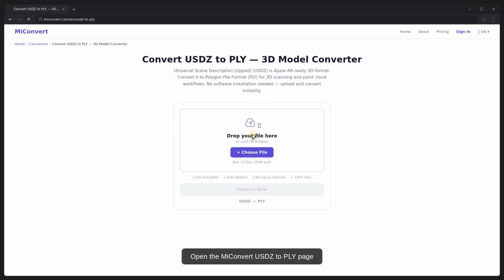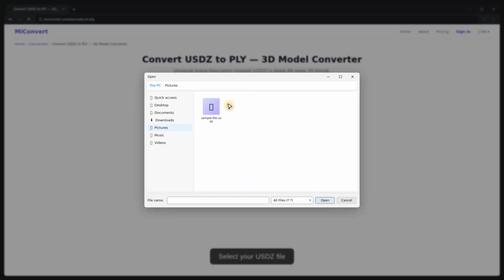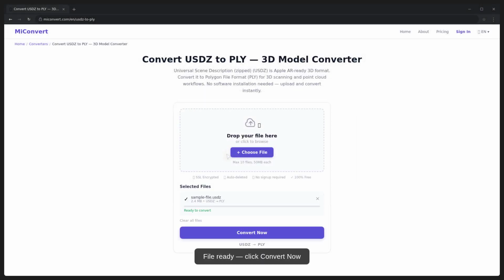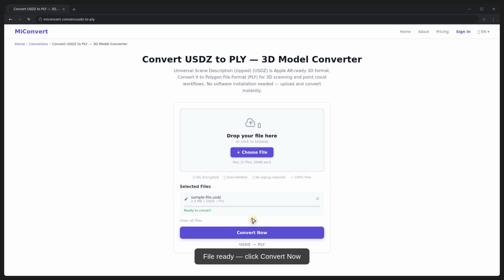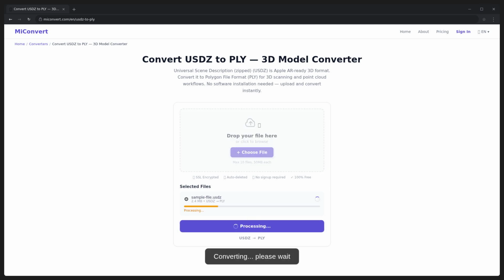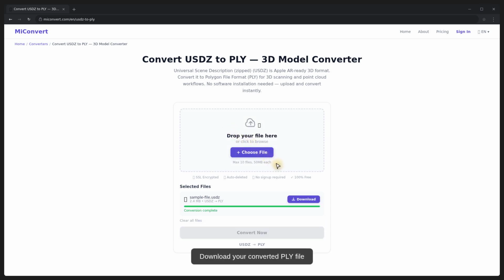Convert USDZ Files to PLY Format Free Online | MiConvert.com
Convert USDZ to PLY online instantly. Transform Apple AR-ready 3D format to Stanford polygon format with vertex data for 3D scanning and point cloud workflows. Free, fast, no installation.

✅ In this tutorial:
0:00 Introduction
0:06 Search on Google
0:14 Open Converter Page
0:20 Choose Files
0:28 Convert Now
0:35 Download Results